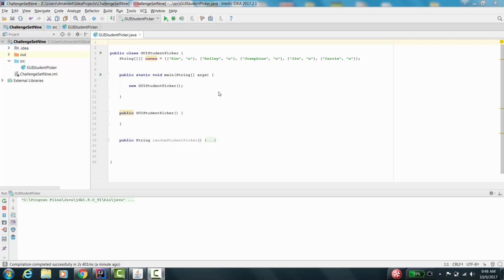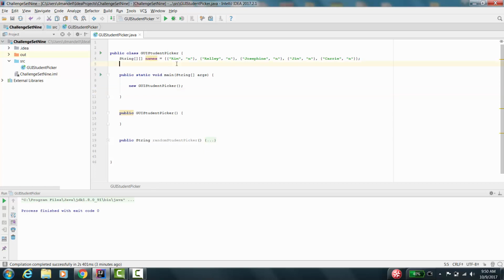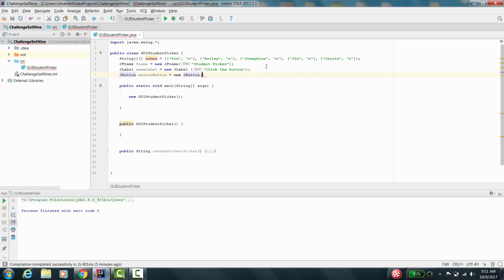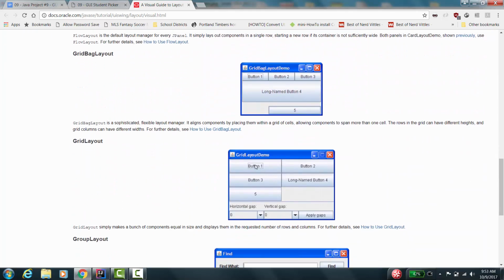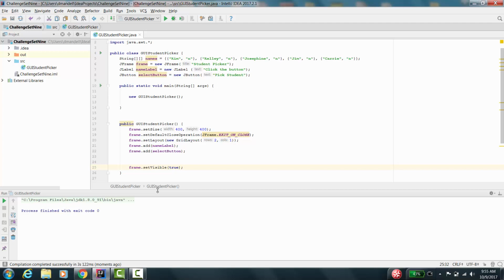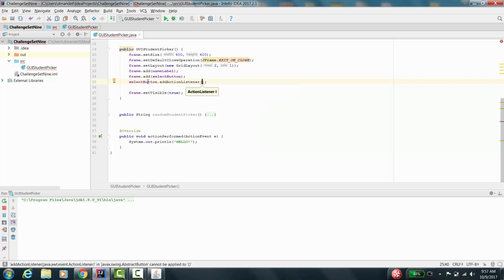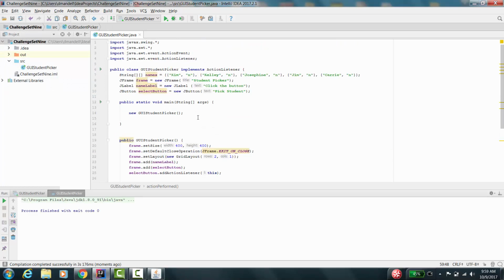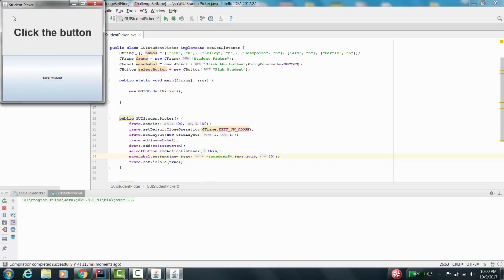Java 09 - GUI Student Picker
How to complete the GUI Student Picker assignment